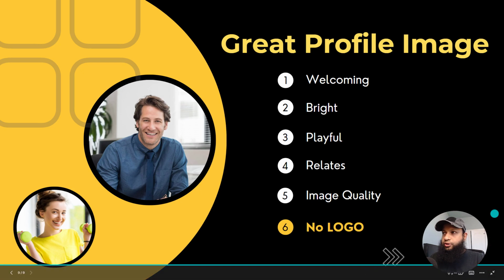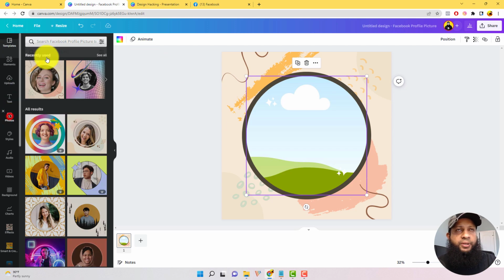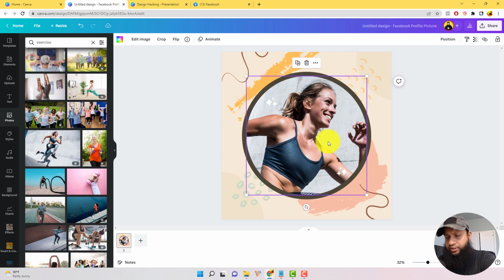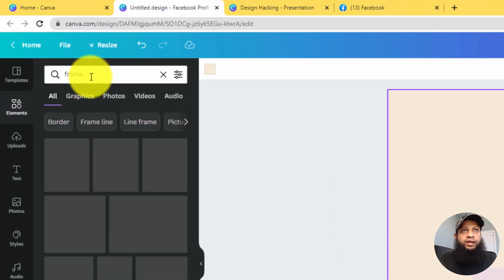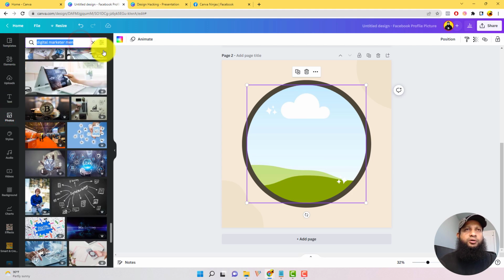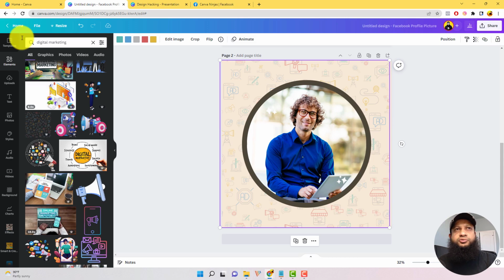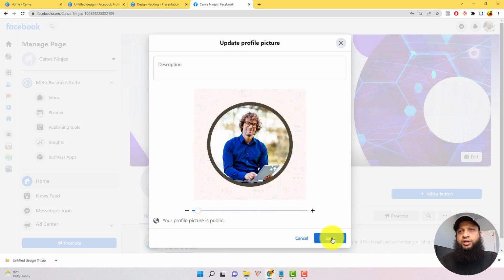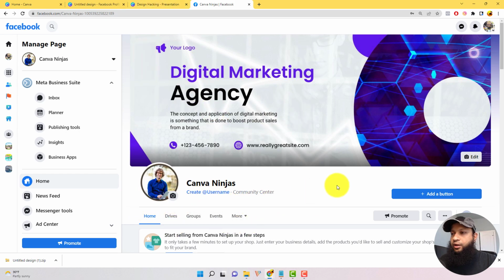04 Attention Grabbing Profile Picture